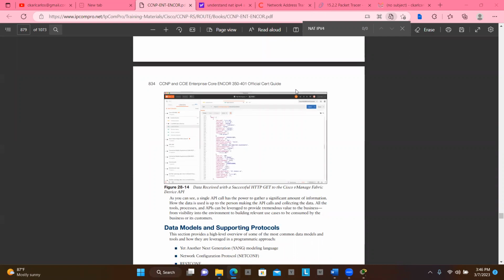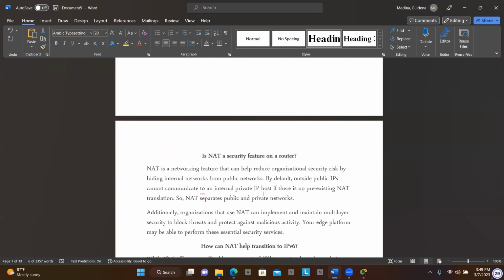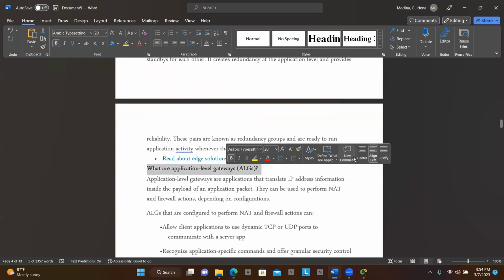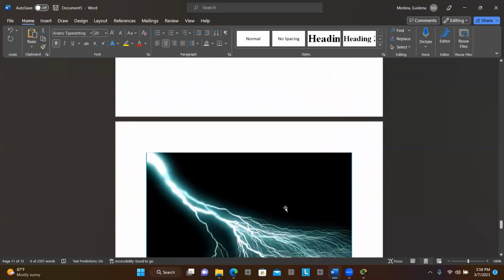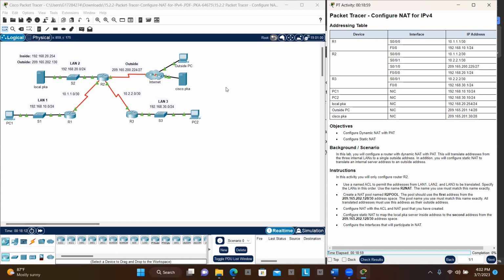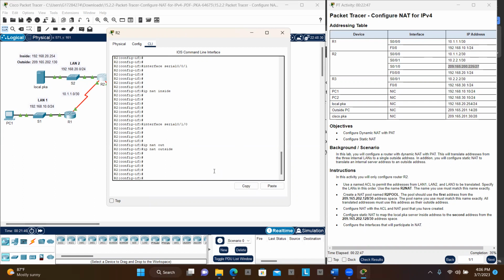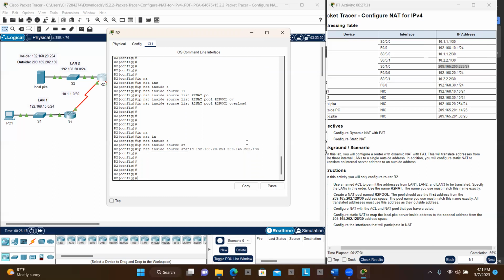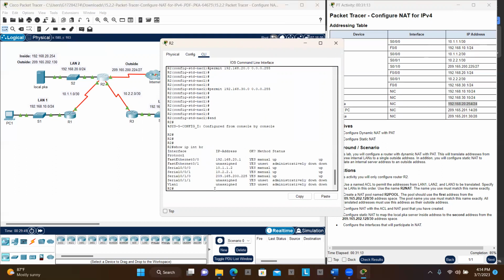Understand and Configure NAT for IPV4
Understand and Configure NAT for IPV4 CCNP(Encor)